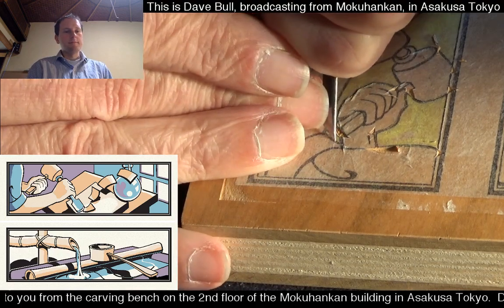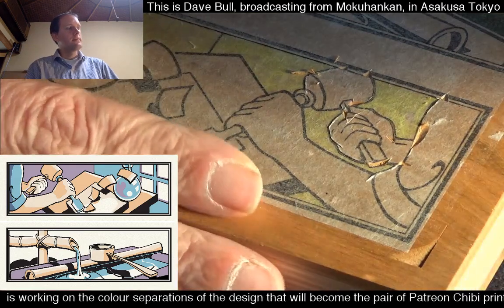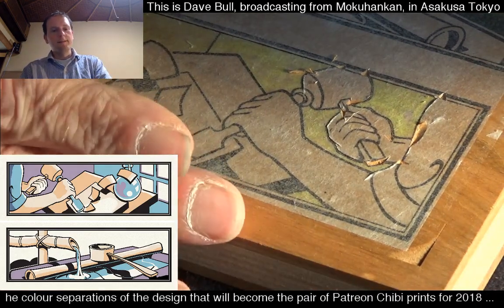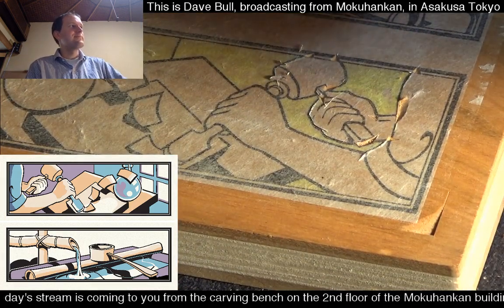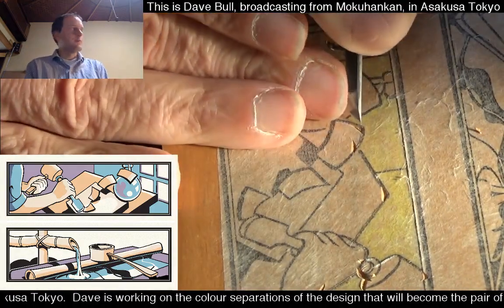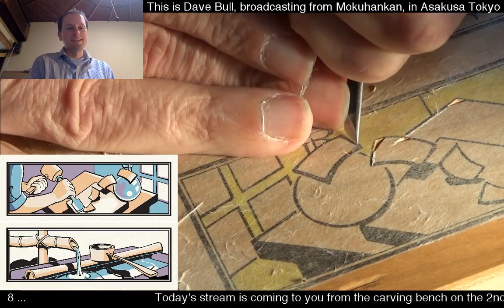April 08, 2018 Part 3